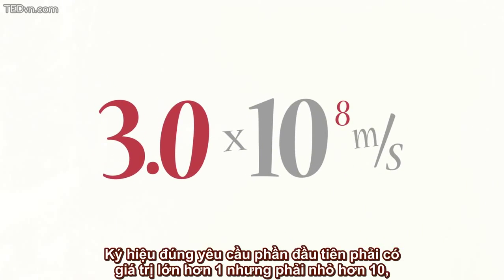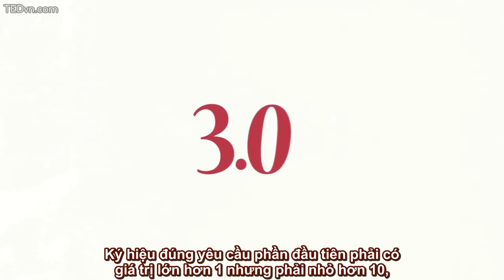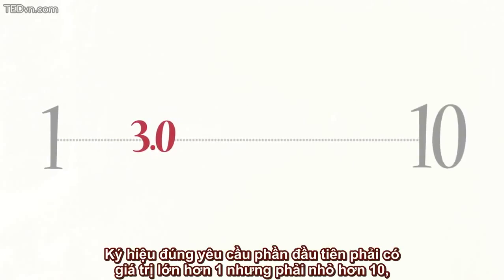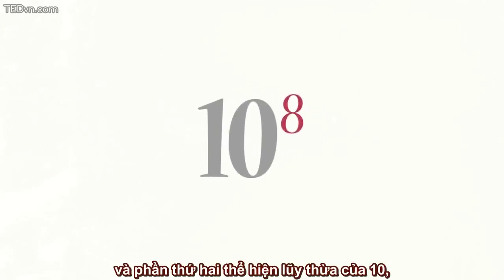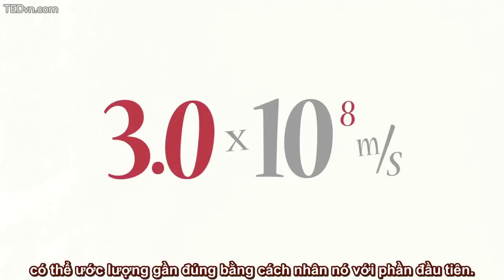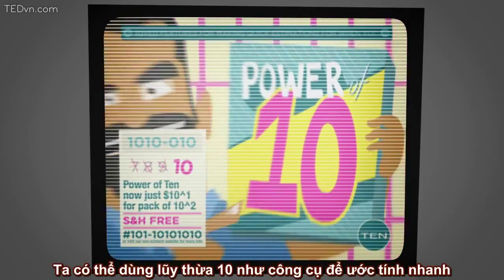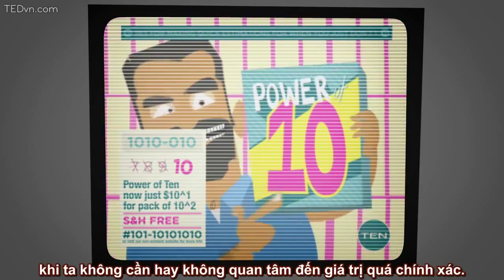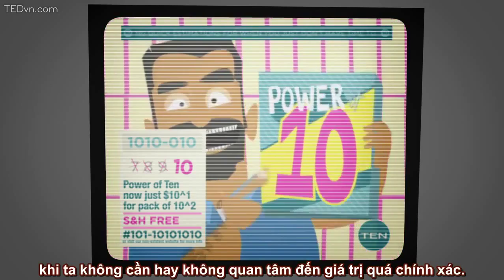[TED Ed VietSub] Một cách hay để ước tính nhanh những con số lớn - Michael Mitchell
Trích TED-Ed: "Have you ever tried to guess how many pieces of candy there are in a jar? Or tackled a mindbender like: "How many piano tuners are there in Chicago?" Physicist Enrico Fermi was very good at problems like these -- learn how he used the power of 10 to make amazingly fast estimations of big numbers."

Lesson by Michael Mitchell, animation by Mark Phillips.